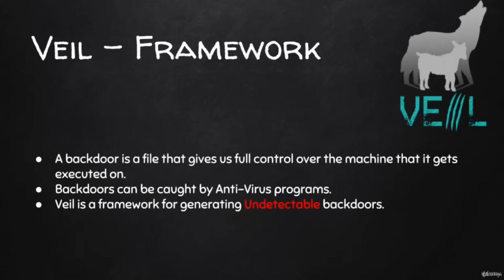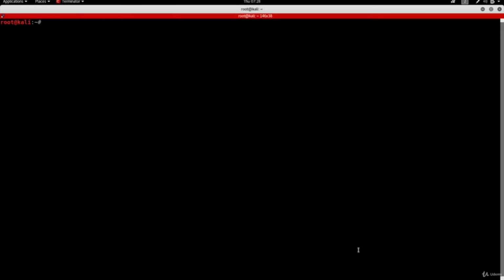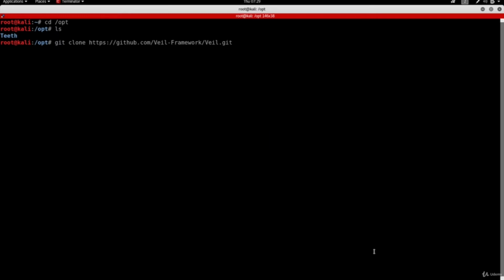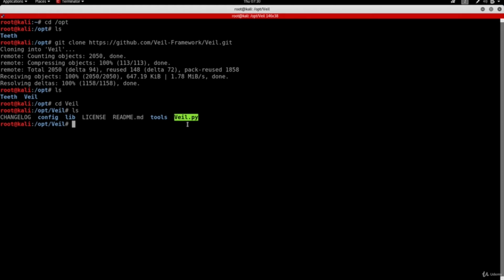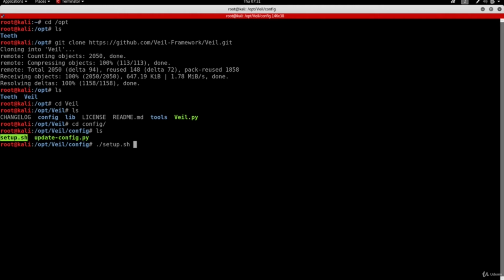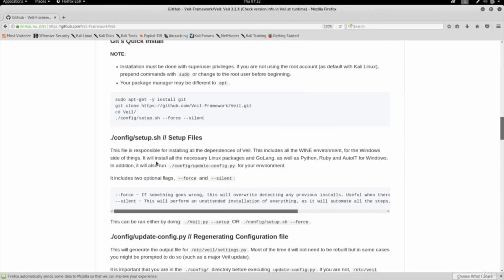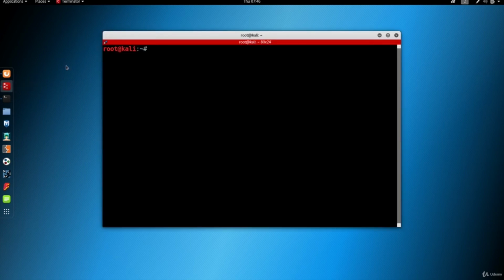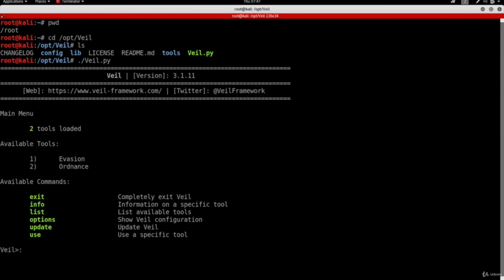6. Bonus - Installing Veil Framework